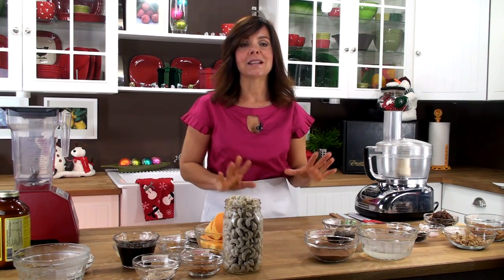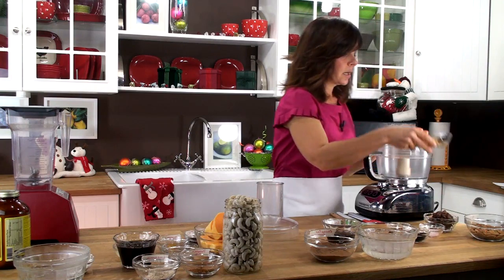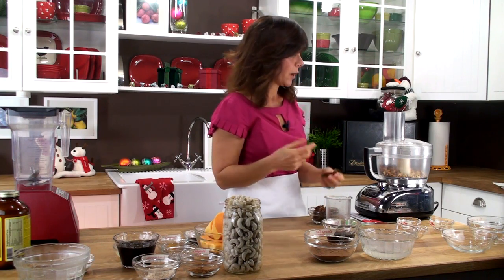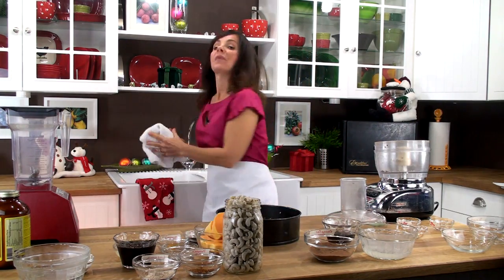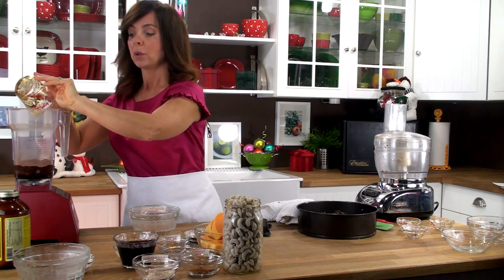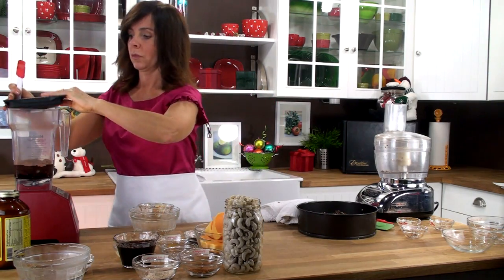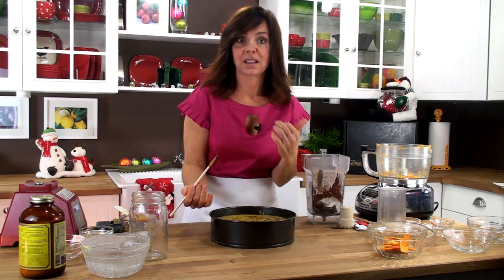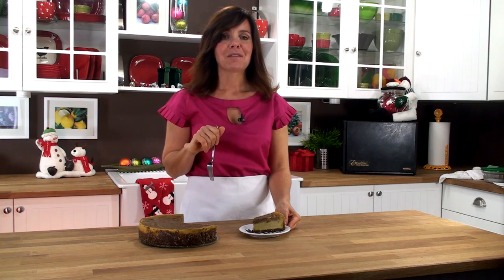Double Trouble Pumpkin Chocolate Cheesecake Recipe | Sunfood.com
"Double Trouble" not because it's extra work to make than other pies, but because you'll have "trouble" stopping yourself from eating the whole pie in one sitting! The combination of the savory "pumpkin" with sweet "chocolate" is definitely, double trouble!